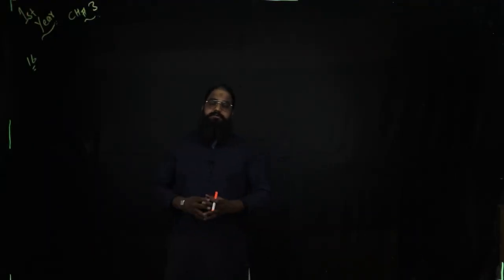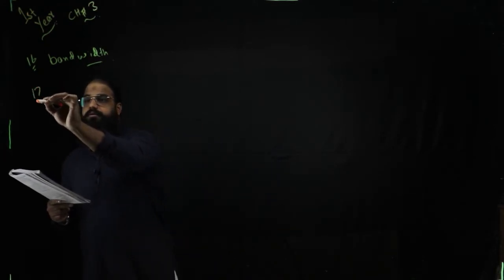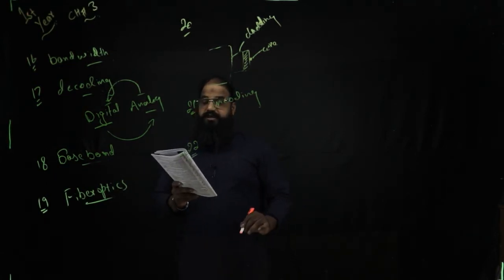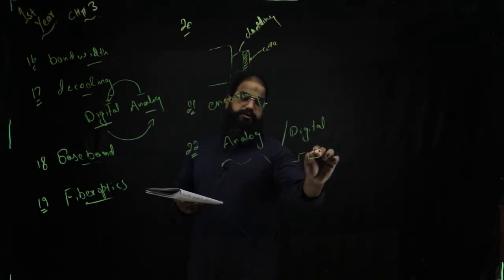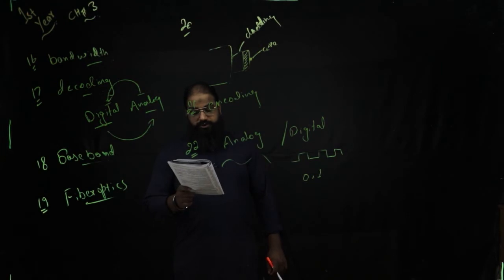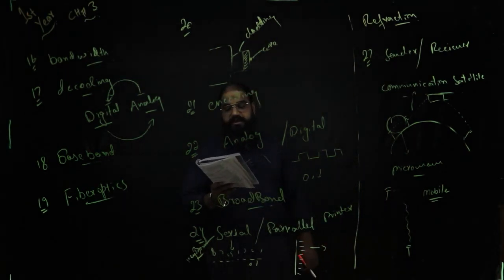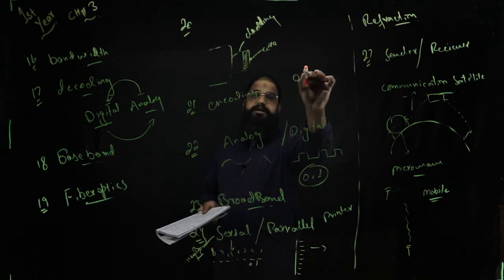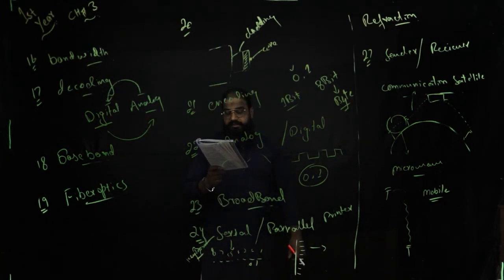Lecture#13 1st Year Computer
Lecture#13
1st Year
Computer
Past Papers
By: Prof. Khurram Iqbal